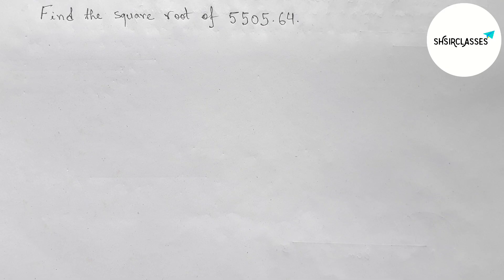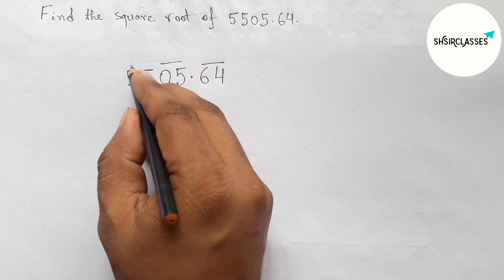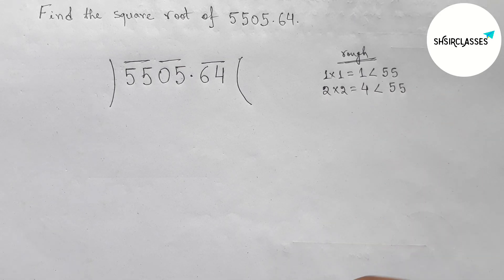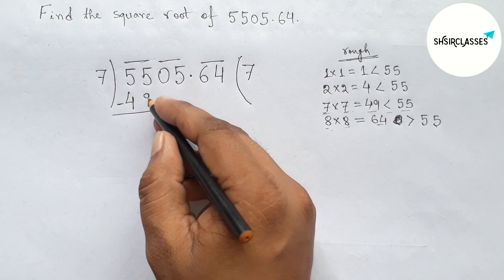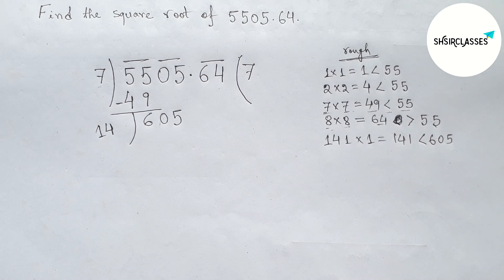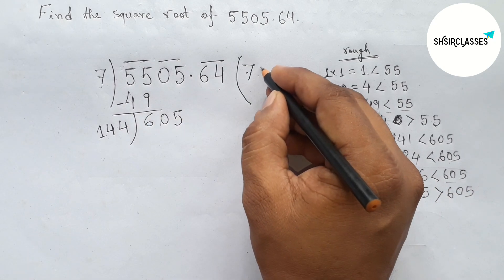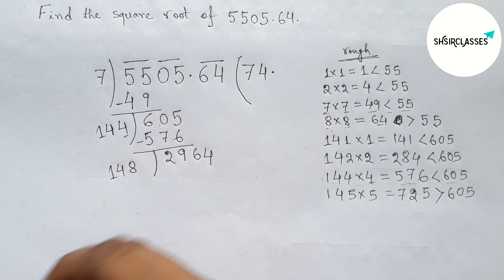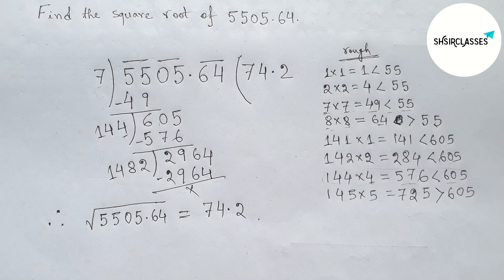Find the square root of 5505.64. √ 5505.64 = ?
In Easy Way how to find the square root of 5505.64 by using long division method.  √ 5505.64 = ? Real Number. @SHSIRCLASSES .